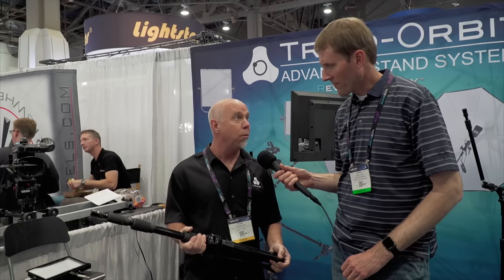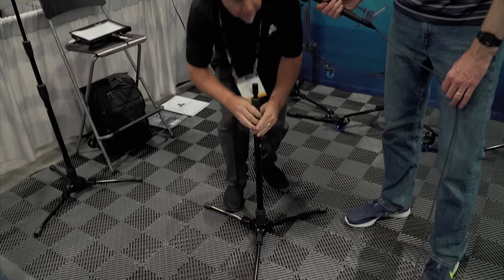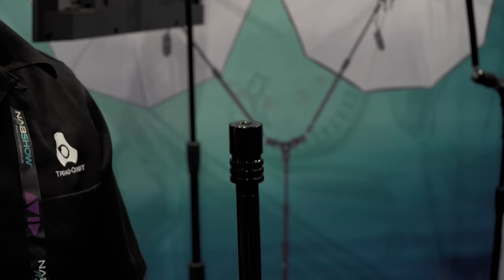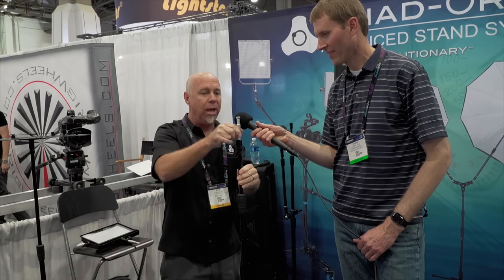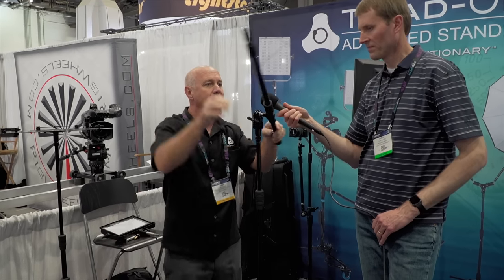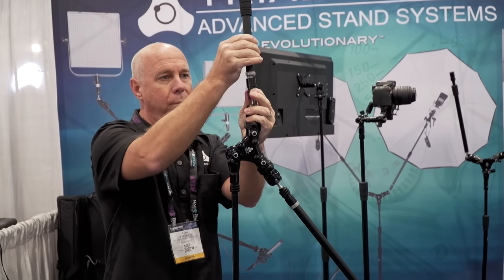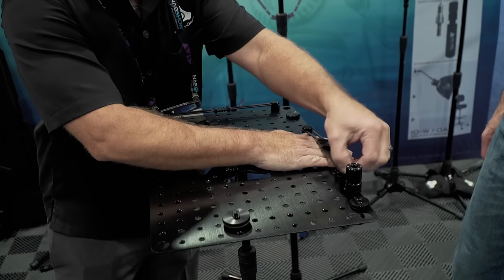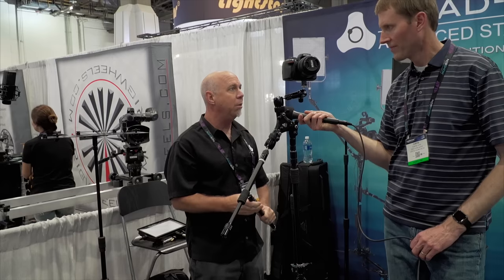Triad Orbit Light and Microphone Stands NAB 2016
At NAB 2016, we talked with Ryan at the Triad-Orbit booth. Triad-Orbit makes an ecosystem of premium stands for lights, microphones, and most other production equipment. If you’re investing for the long-term, Triad-Orbit stands and accessories are worth a look.

Special thanks to Scott Vanderbilt who was kind enough to bring his brand new Sony FS5 camera to film this series.

Triad-Orbit T2 Stand

Triad-Orbit T3 Tall Stand

B&H Photo

Triad-Orbit O1 Orbital Boom

B&H Photo

Triad-Orbit O2 Dual-Arm Boom

B&H Photo

Sennheiser MD 46 Dynamic Cardioid Microphone (great handheld mic for show floor interviews)

B&H Photo/Video

Sony FS5 Camera (Yes, the focus was hunting - lesson learned that the face detect auto focus does not work well when faces turn to the side)

B&H Photo/Video